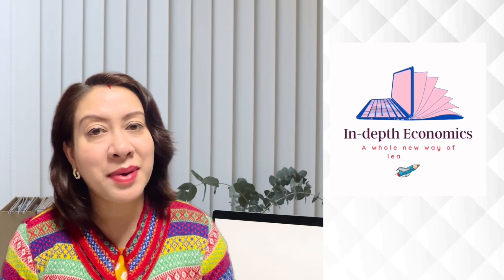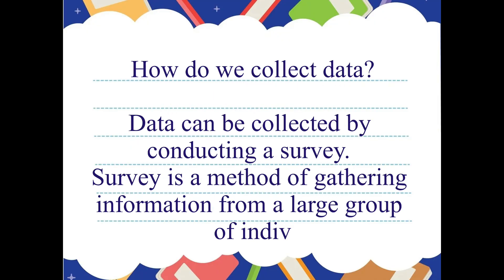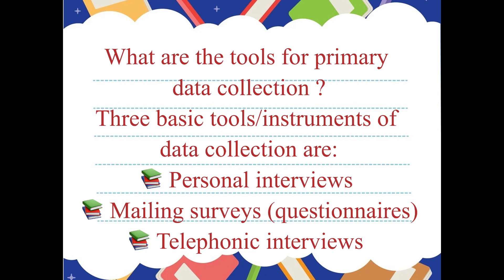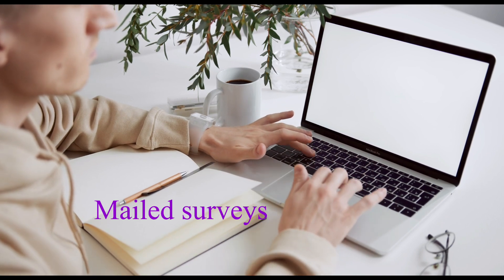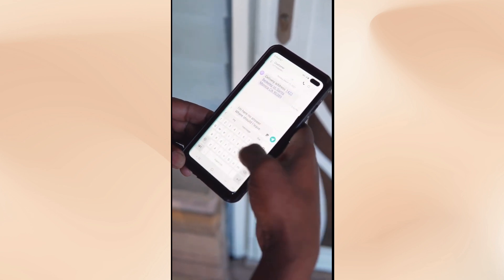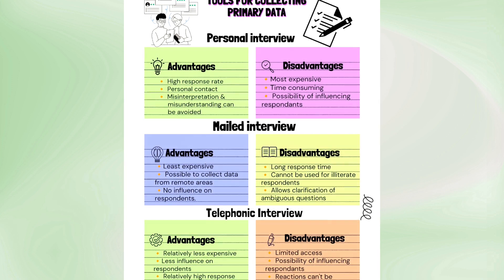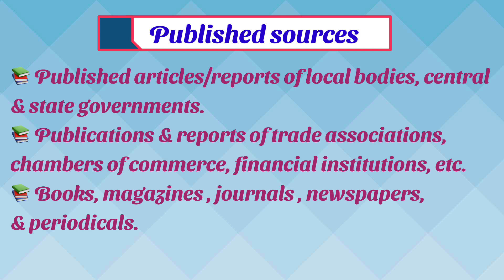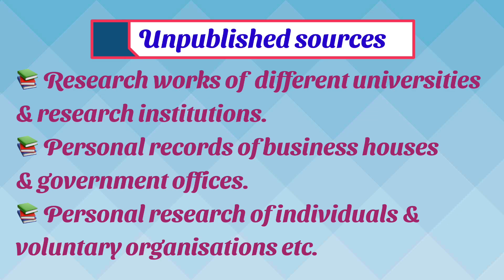Methods of data collection I Class XI (Statistics for Economics) I Ch- 2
Hello everyone!
This video focus on three questions, which are:

How do we collect data?
What are the tools of primary data collection?
What are the sources of secondary data?

Precise answers in a simple language is the key feature of this tutorial.